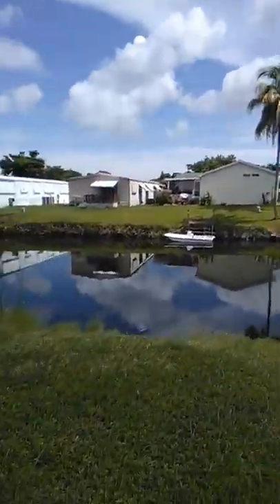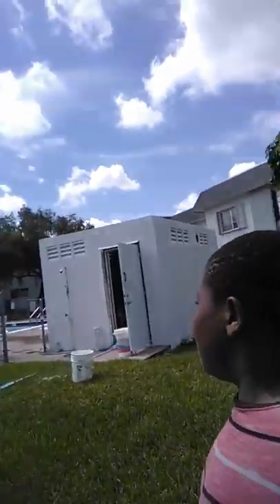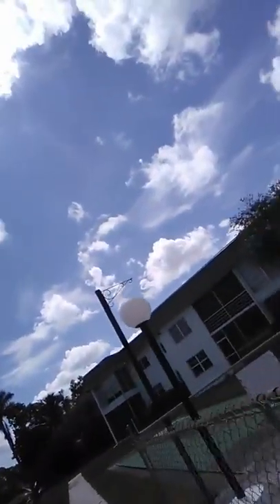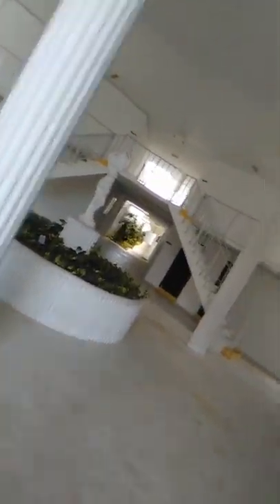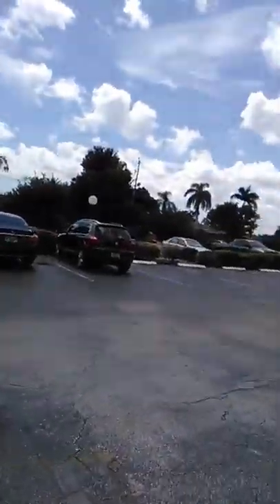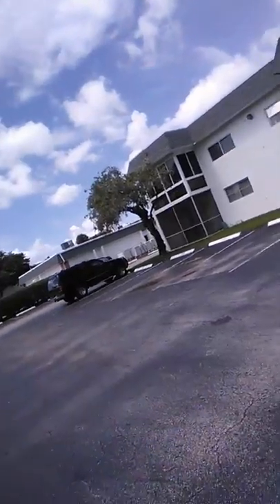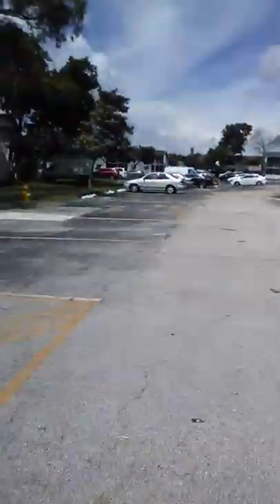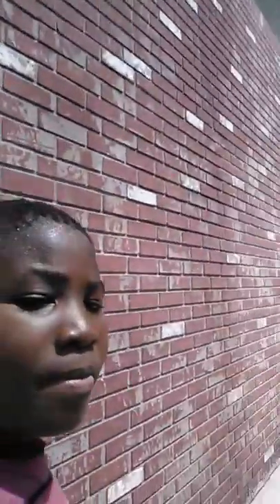A vlog Margate village apartment tour (vlog 1)